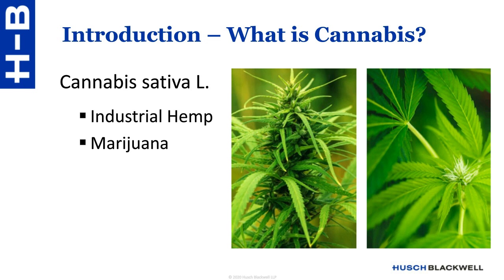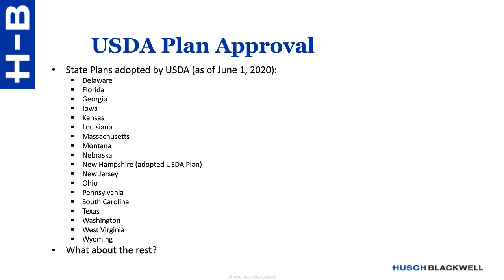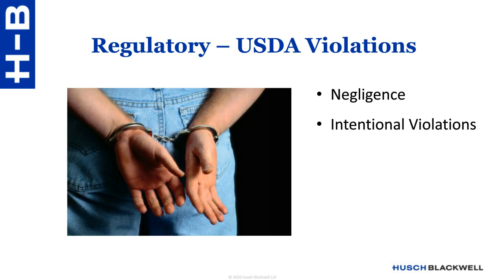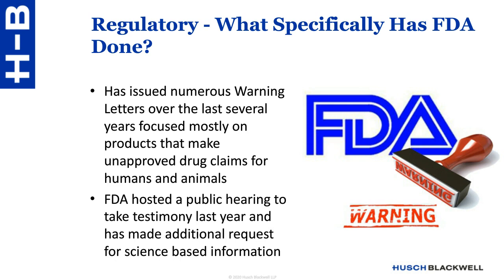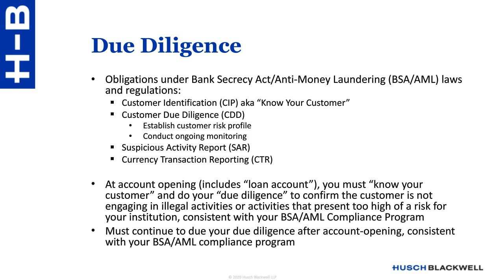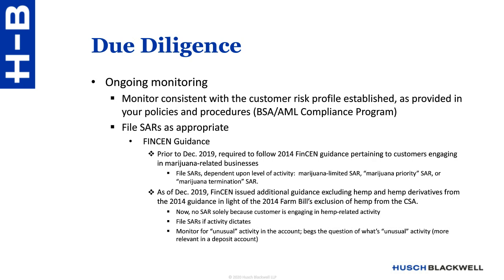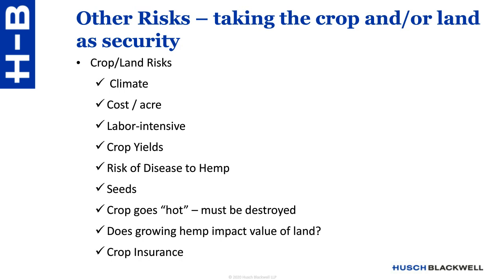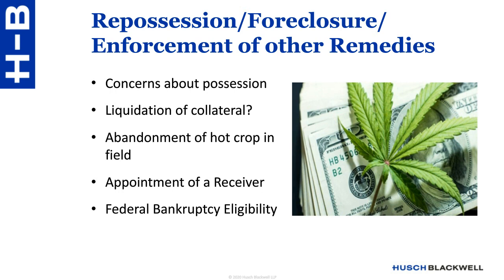Hemp Lending: Preparing for the Next Commodity Crop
The 2018 Farm Bill's legalization of hemp has opened a new market for agricultural loans. The oil, fiber and protein derived from hemp lead some to predict that it will disrupt and supplant common cash crops. But the federal legalization of hemp has left both lenders and producers in a predicament, given the initial regulations from the U.S. Department of Agriculture and differing state regulatory schemes.
With this evolving patchwork of laws, how can banks safely loan money to farmers who want to produce this new commodity? This webinar will explore the current status of lending to hemp producers, identify key issues for lenders and provide guidance on proactive steps to take as federal and state regulations come into alignment.
This webinar is the first in a quarterly series that will discuss cutting-edge legal issues impacting agricultural lenders.